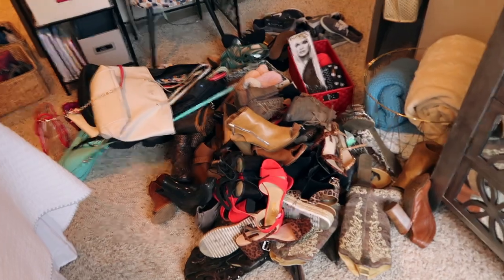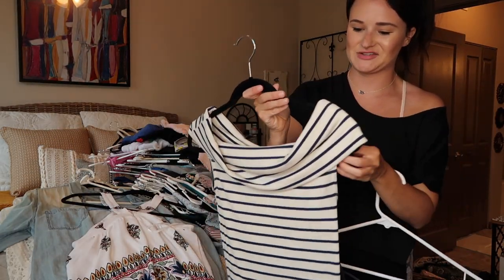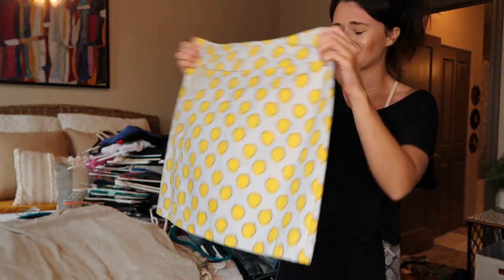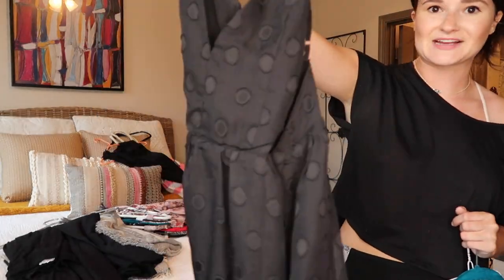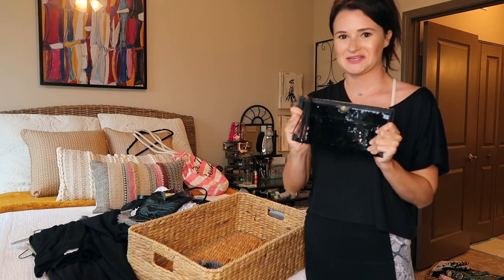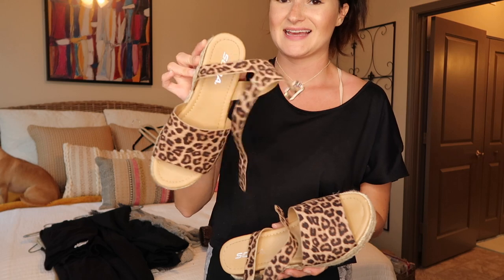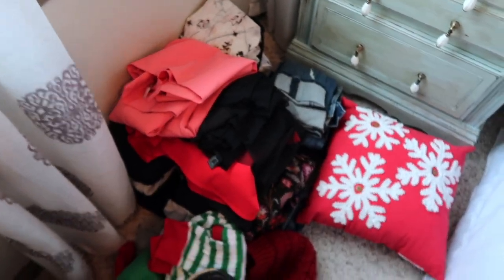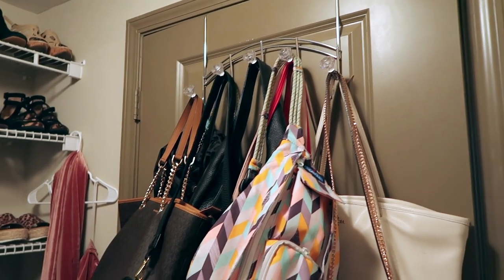EXTREME CLOSET CLEAN OUT 2020! Rebuild and declutter my wardrobe with me!!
In this video, I take you through my EXTREME closet clean out and declutter! You get to declutter and rebuild my wardrobe with me! I take everything out of my closet and "Marie Kondo" all of it. Considering it is Spring time, this is the time to be focusing on Spring cleaning, decluttering, and getting life organized! My hope is that this therapeutic video inspires and motivates you to get organized and to declutter your life!